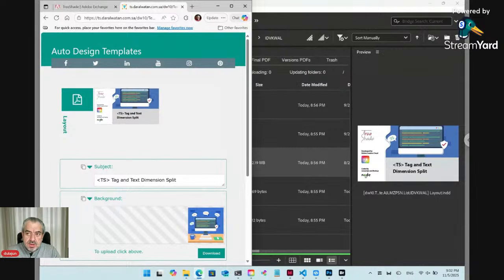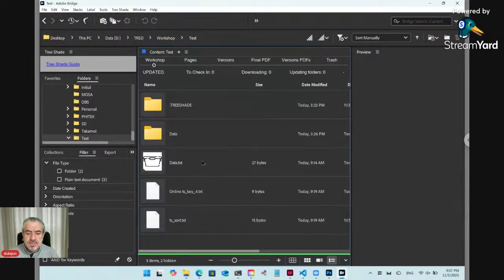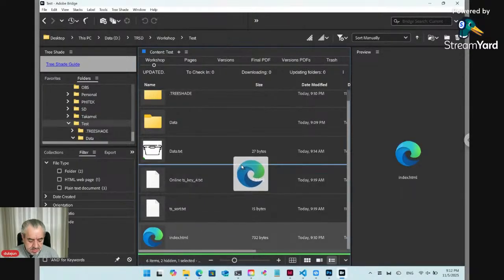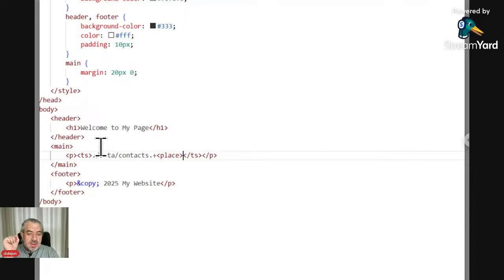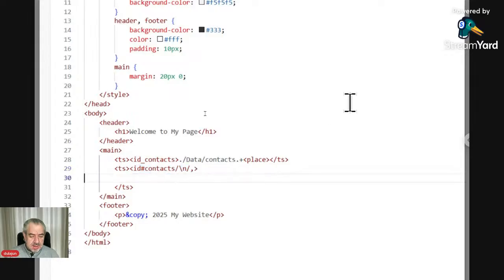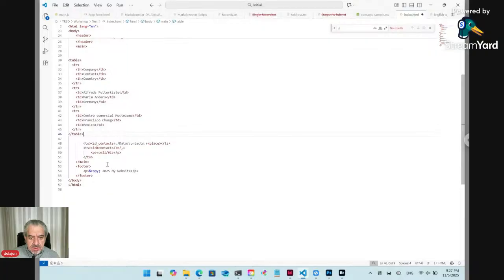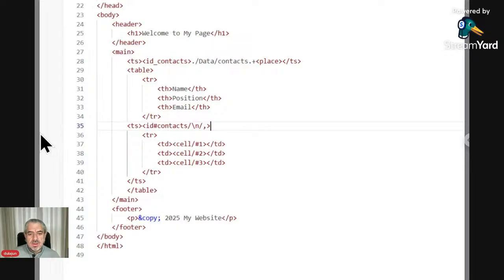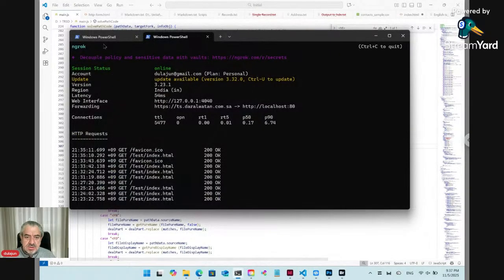Tree Shade | TS Tag and Text Dimension Split